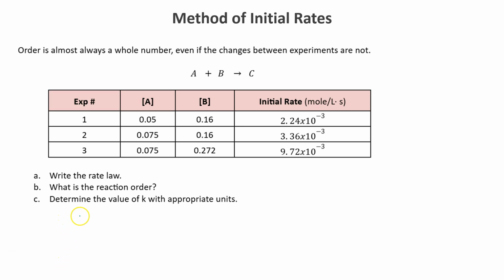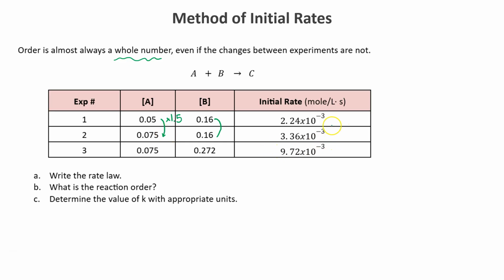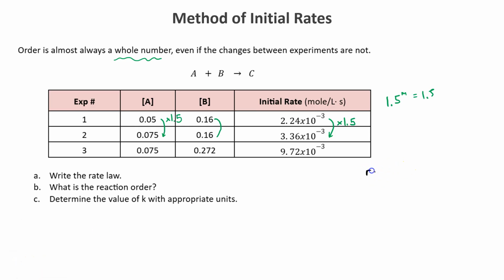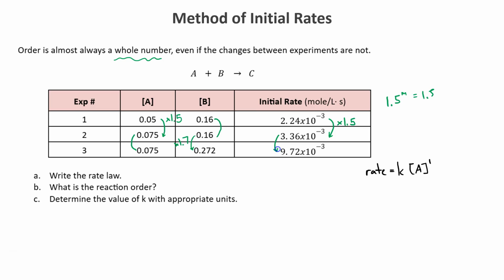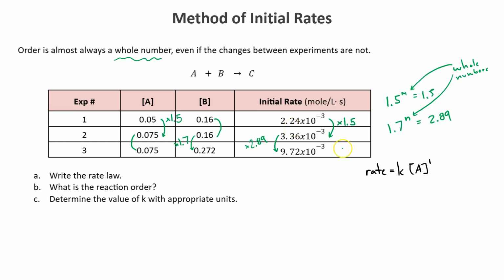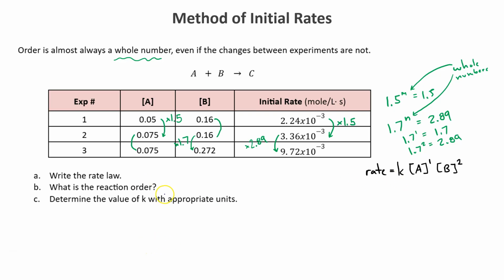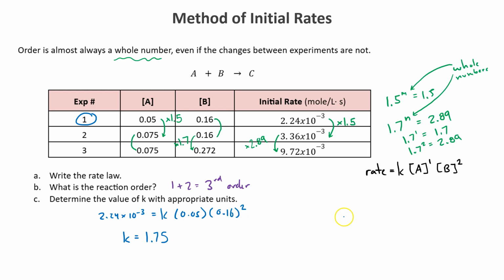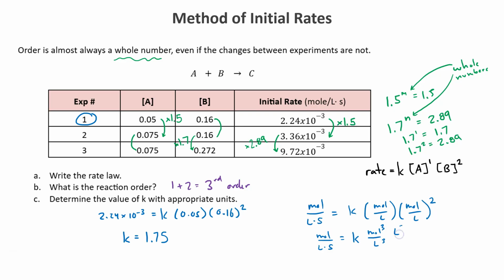Method of Initial Rates with Non Whole Number Changes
In this video, I'll show you an example of the method of initial rates where the changes between experiments are not whole numbers.